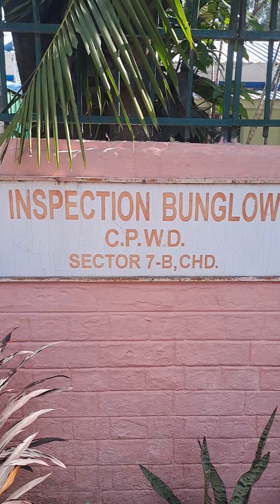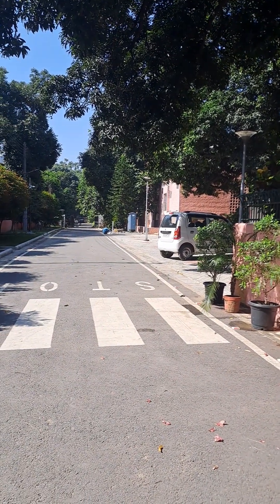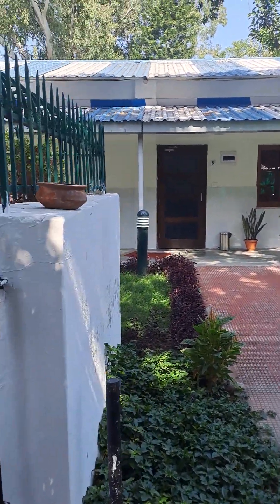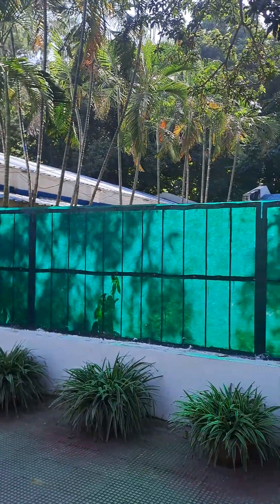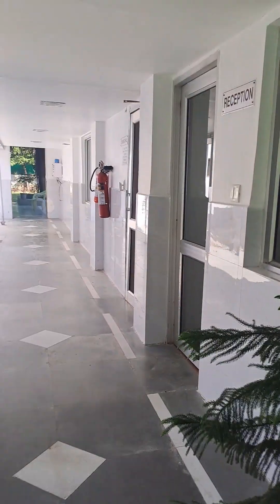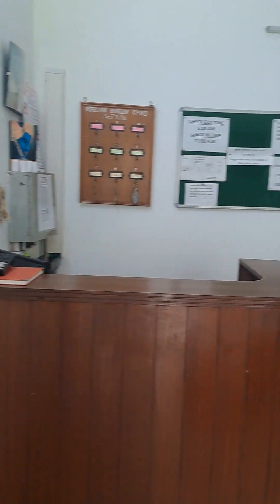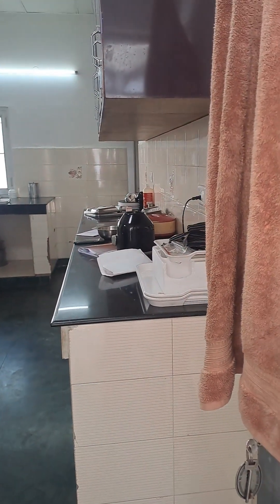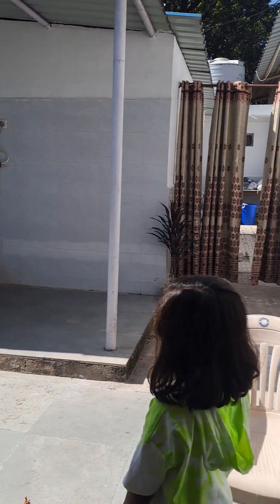CPWD Holiday home Chandigarh #central government employees #Holiday home